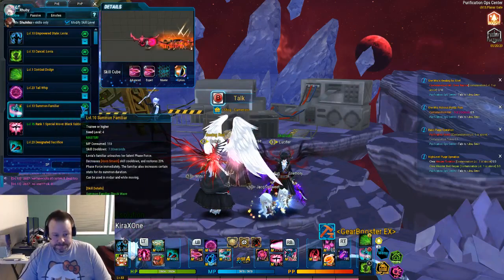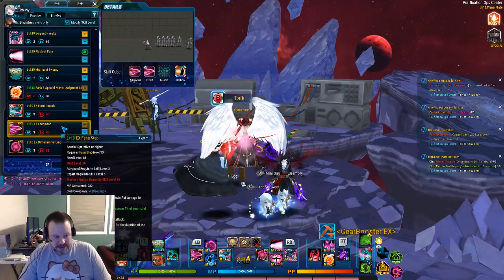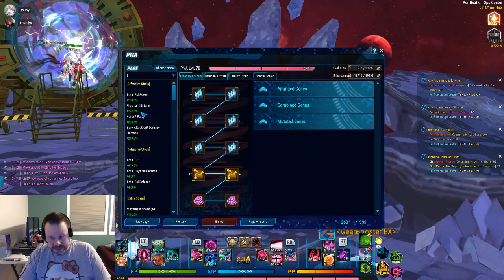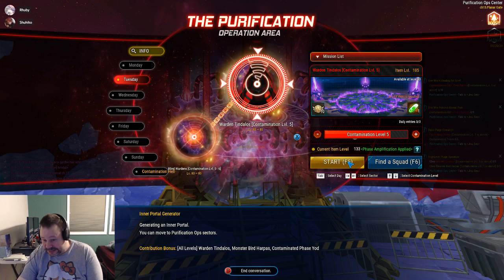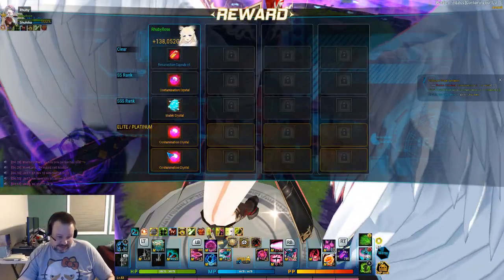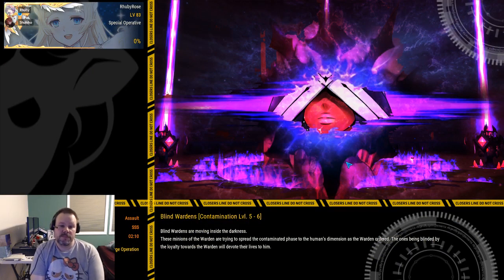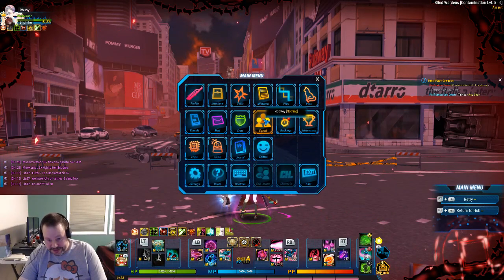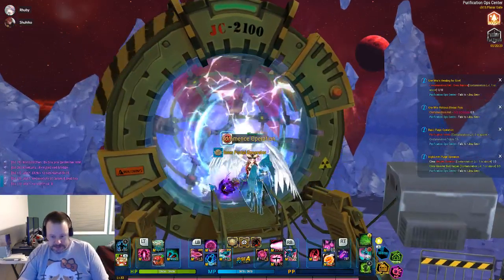Why Rhuby Sucks?!?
Rhuby sucks... here's why.